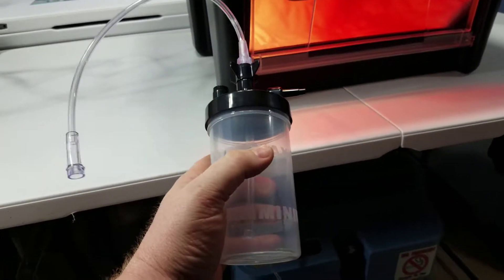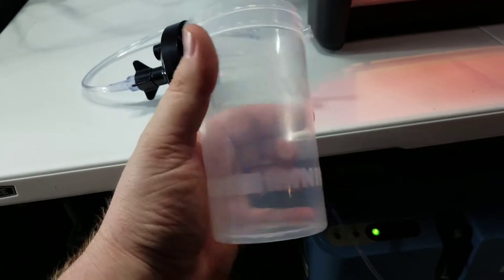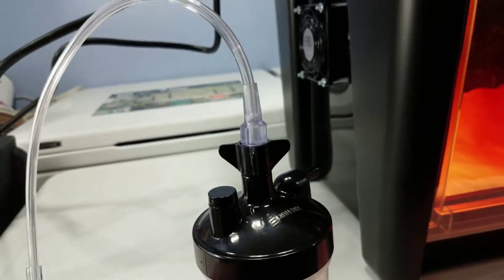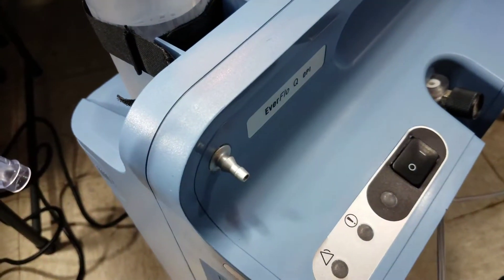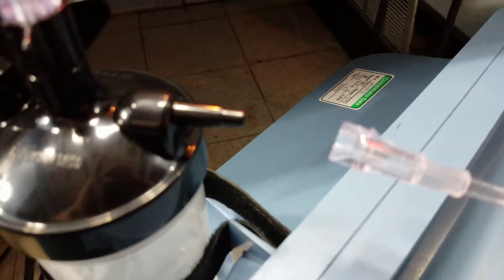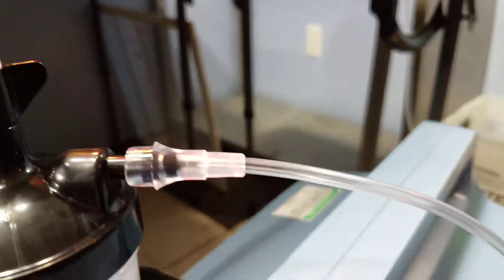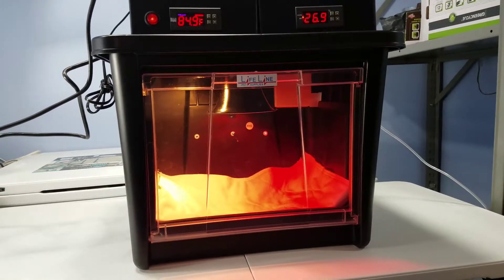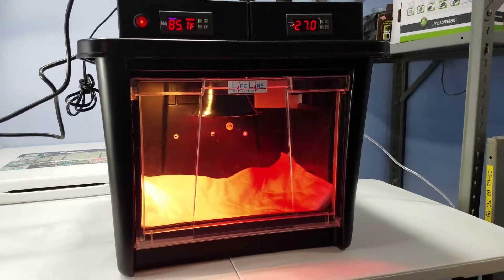Hooking up a bubbler cup to an oxygen concentrator with our Lifeline Incubators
We cover how to hook up a bubbler cup to an oxygen concentrator for use with our Lifeline Incubators.